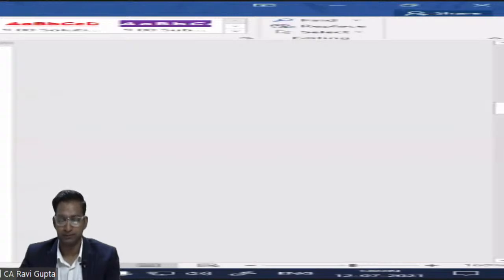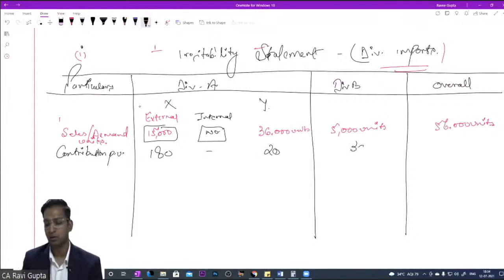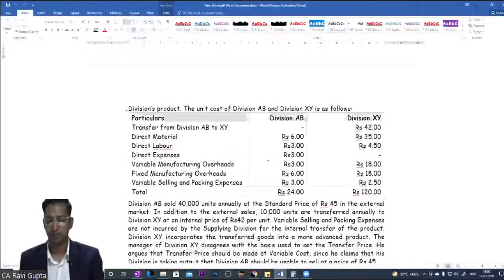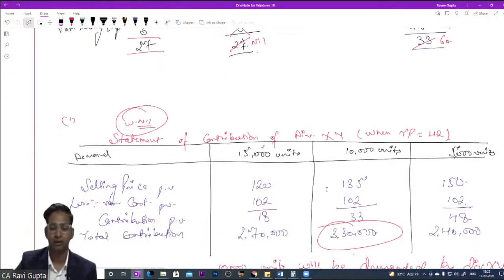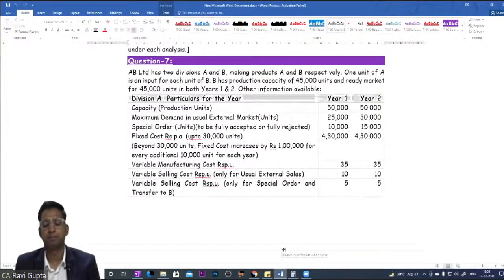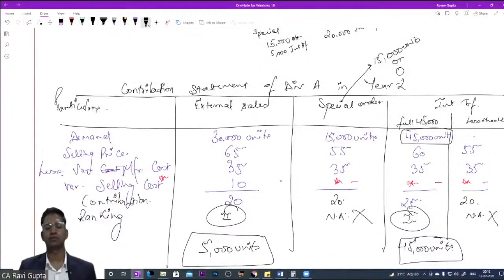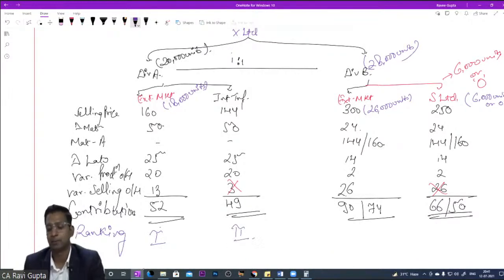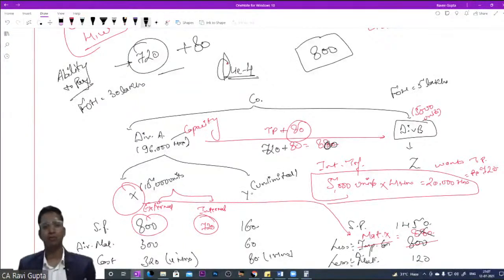Final Paper 5: SCM & PE | Topic: Divisional Transfer Pricing | Session 2 | 12 July, 2021